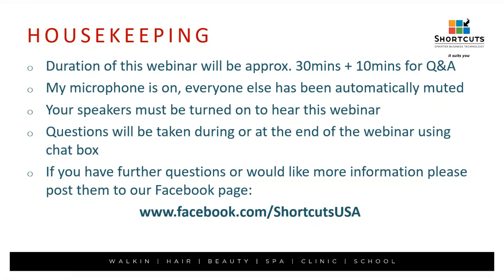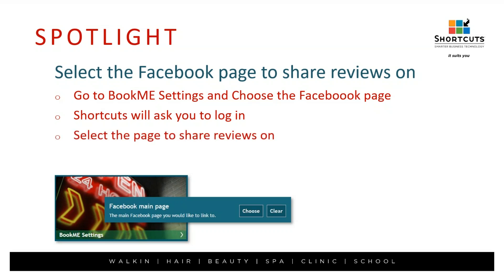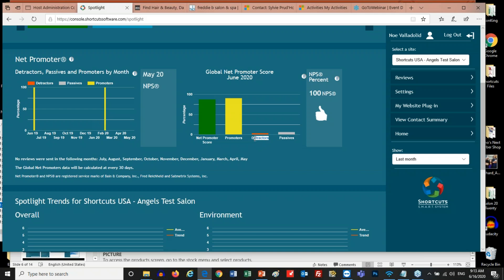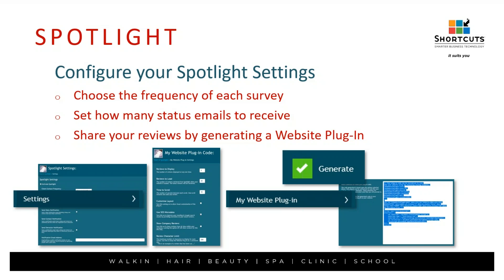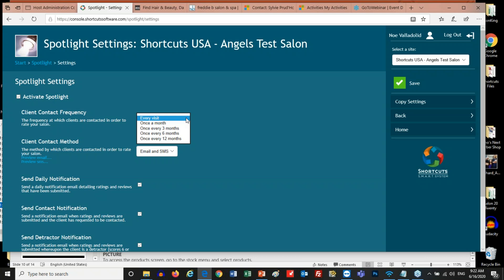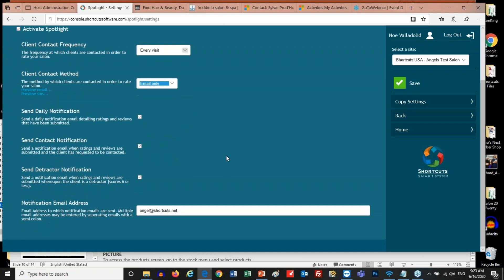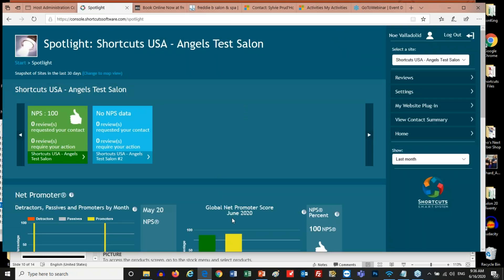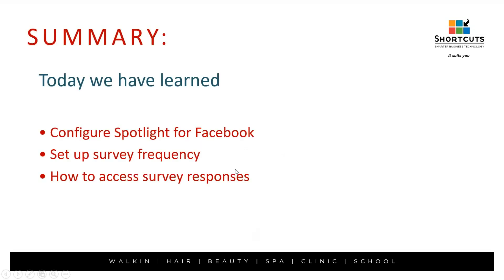Shortcuts Classroom: Spotlight Ratings & Reviews - Basics